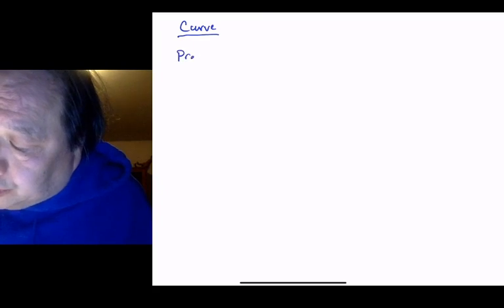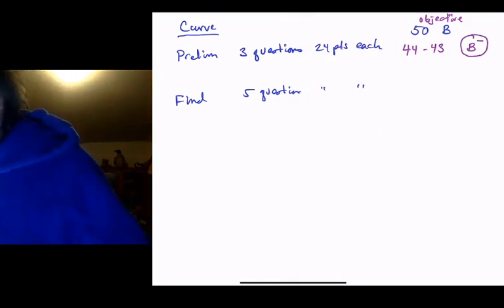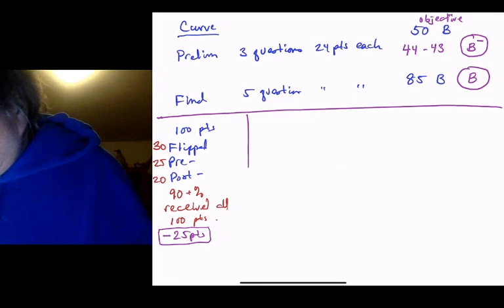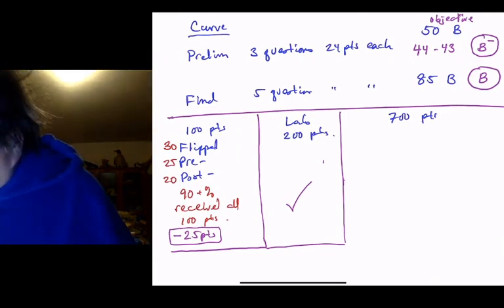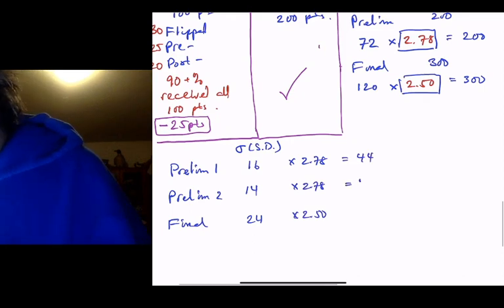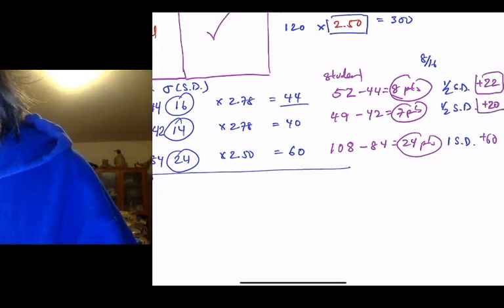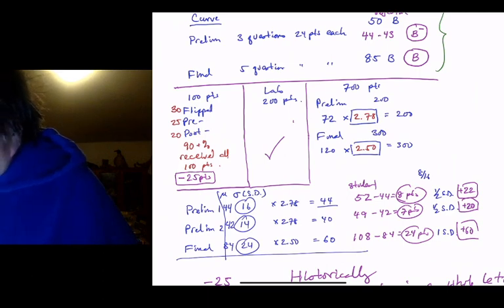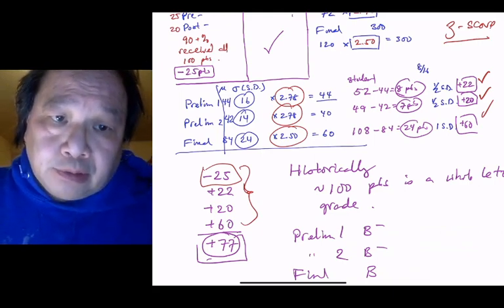Guide to estimating grades